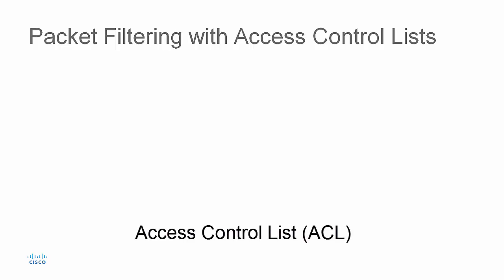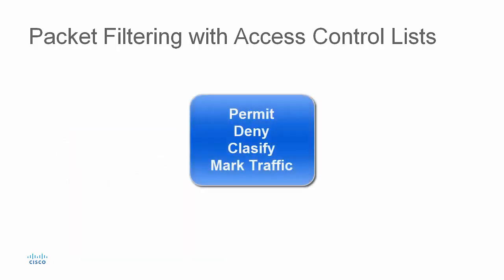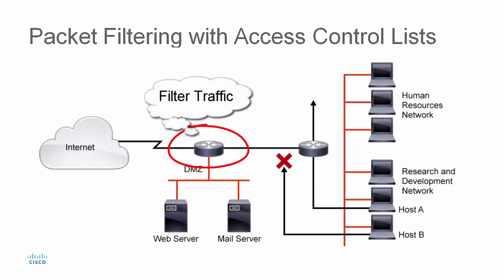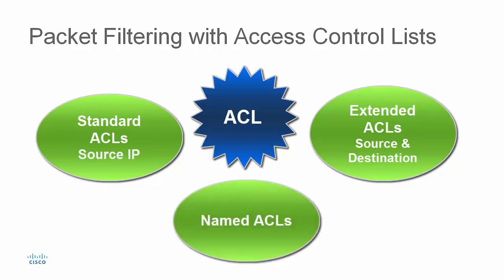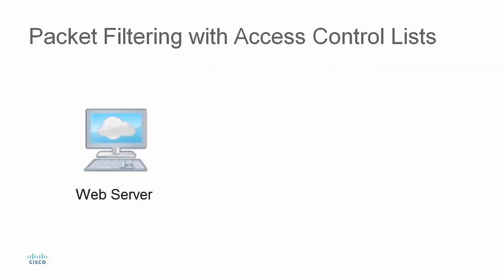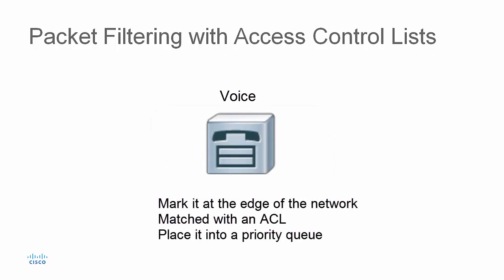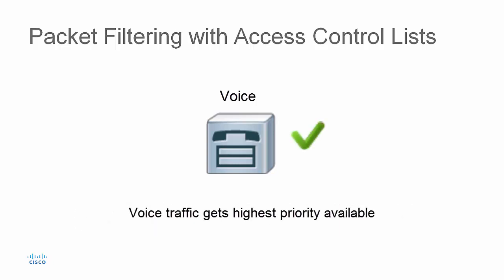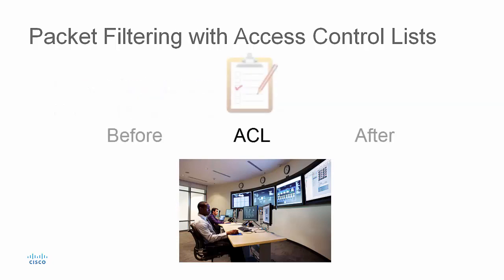Understanding Cisco Cybersecurity Fundamentals 20